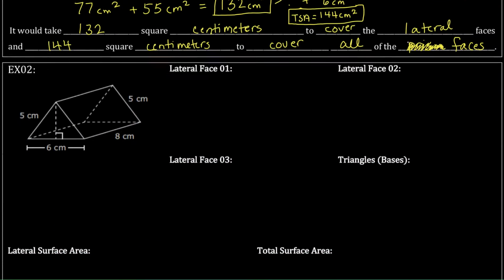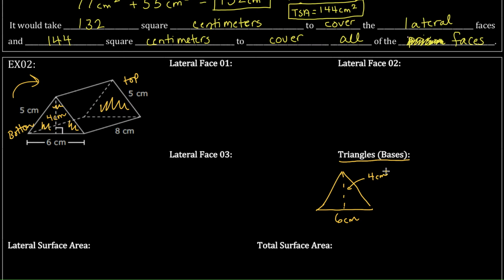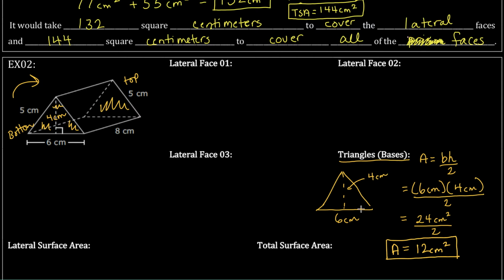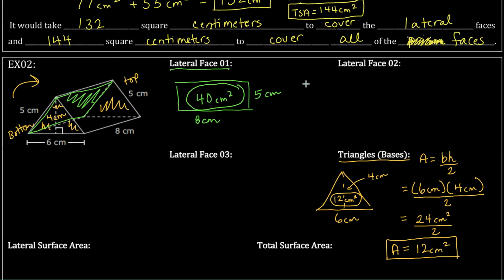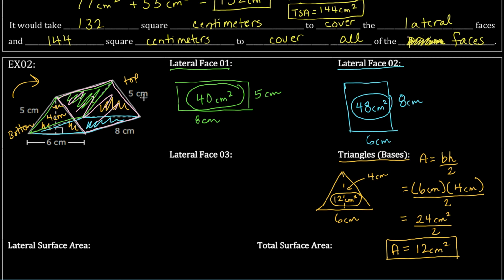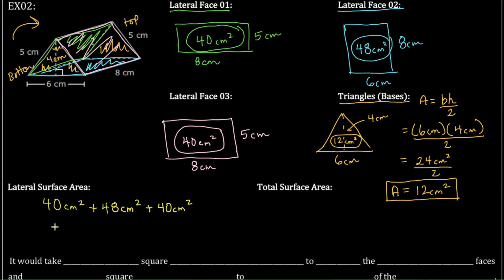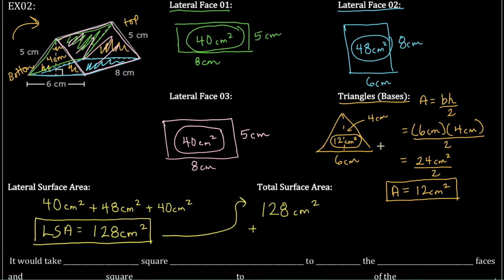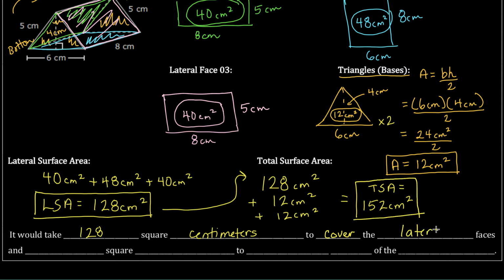92 LSA and TSA 02 (Part 02)